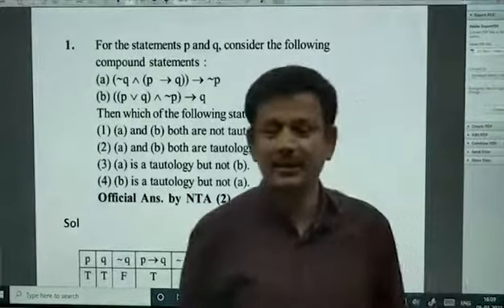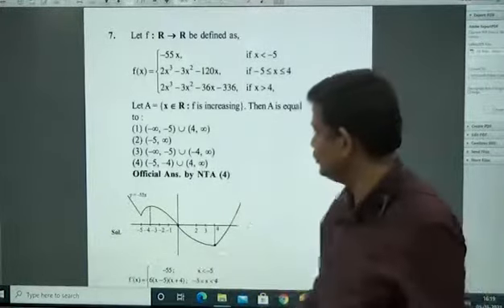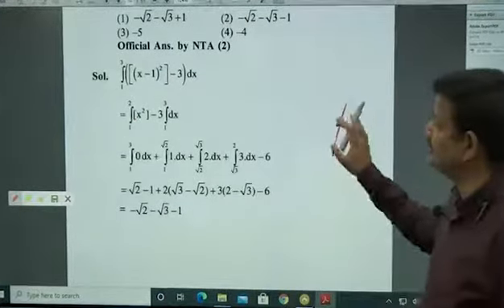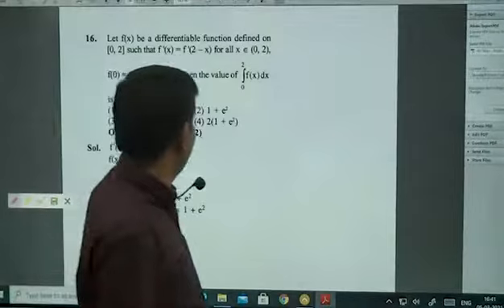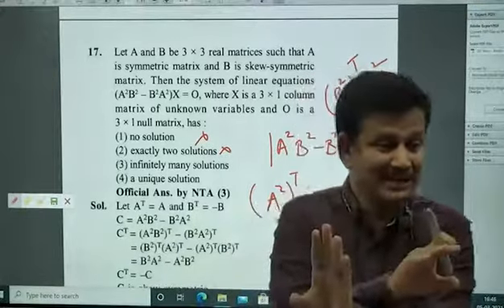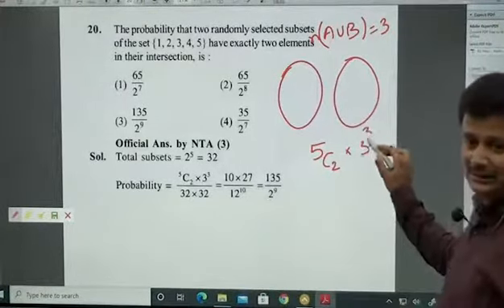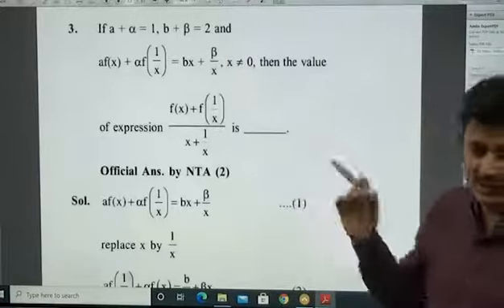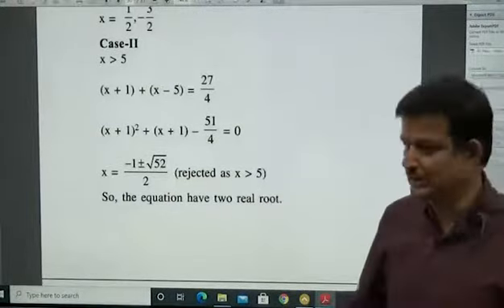JEE MAIN || Mathematics 24 Feb 2021 Evening Paper Mathematics Discussion || NANO Academy